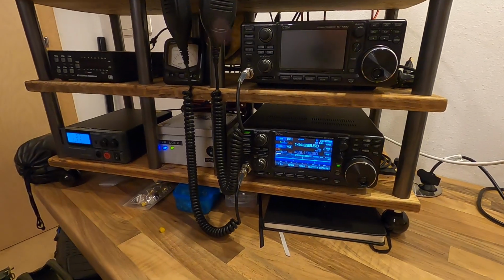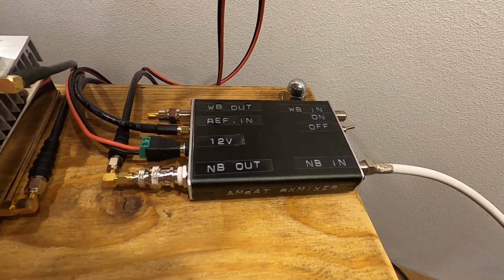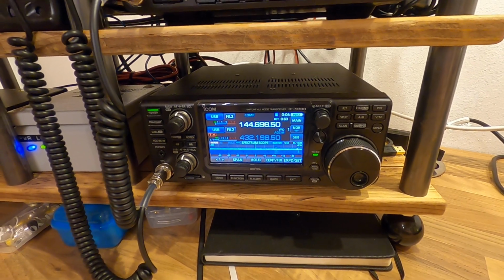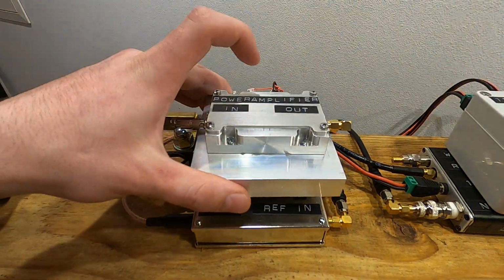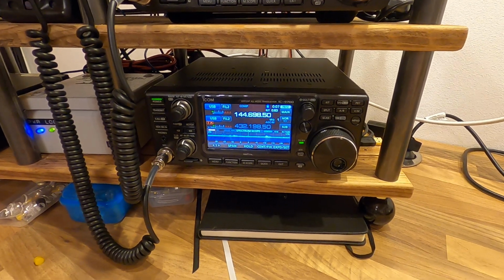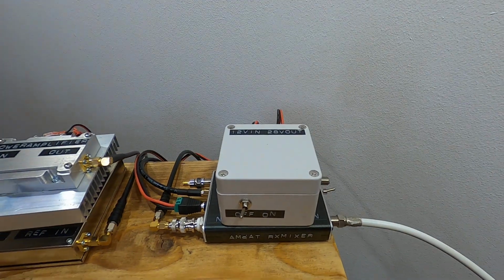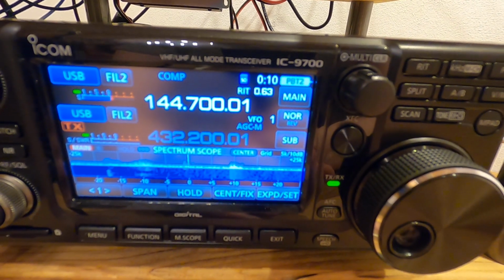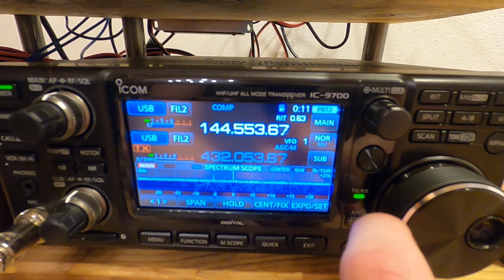MY QO100 Station Setup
In this Video I make a run-through of my QO100 Station im using. If you have Questions, let me know.